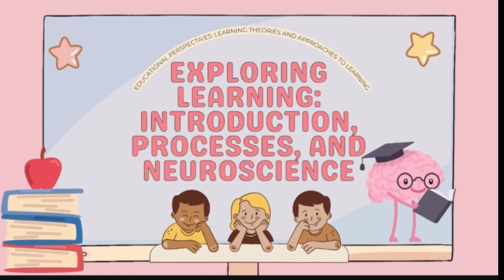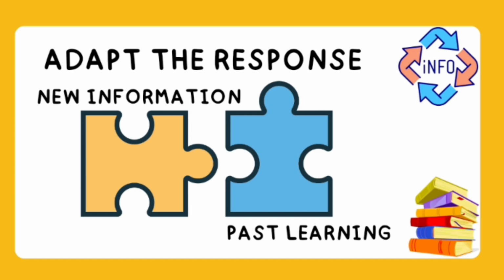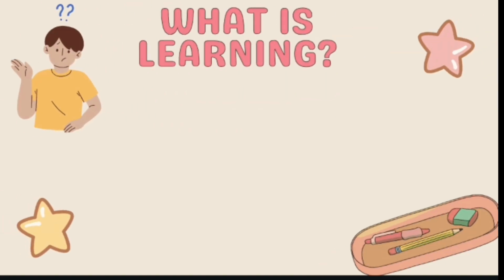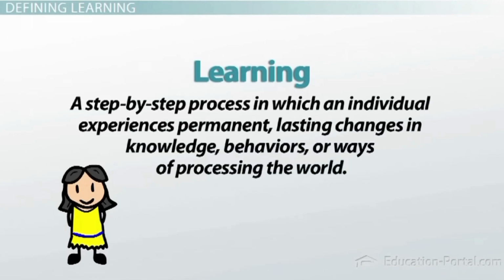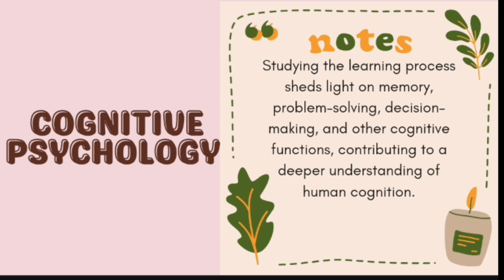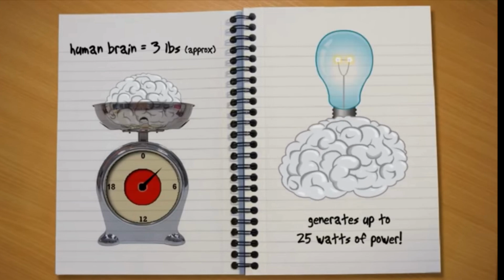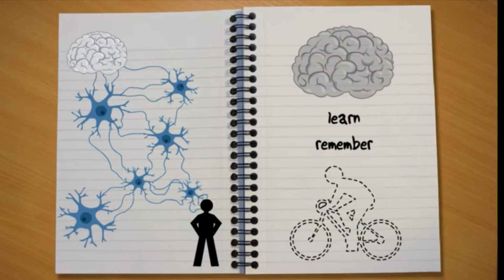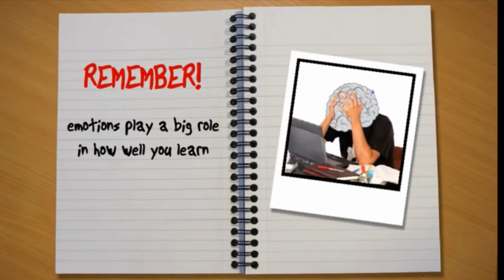What is Learning? Why Do We Need to Learn the Process of Learning? (Part 1)